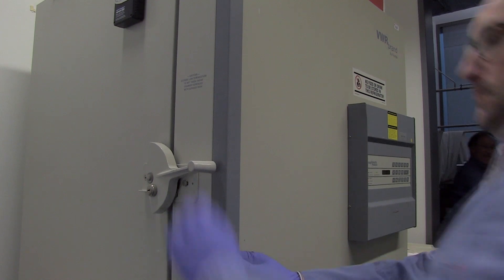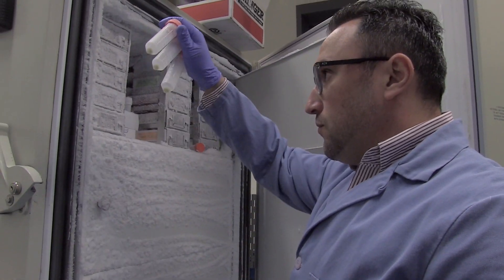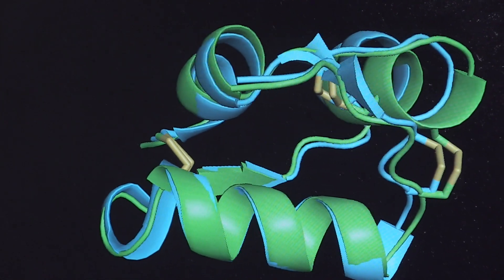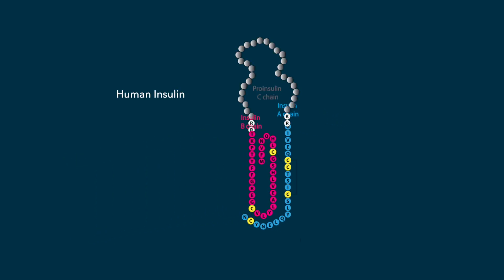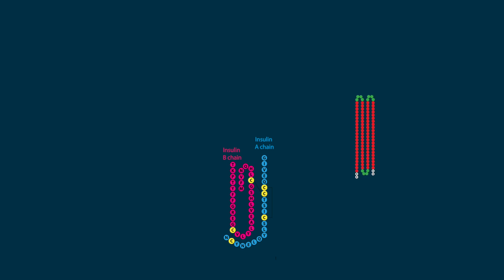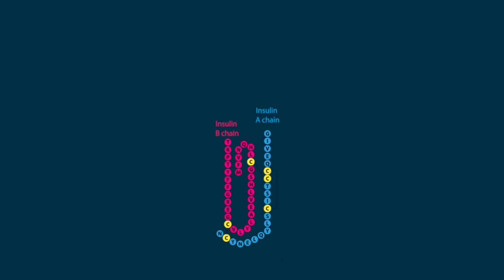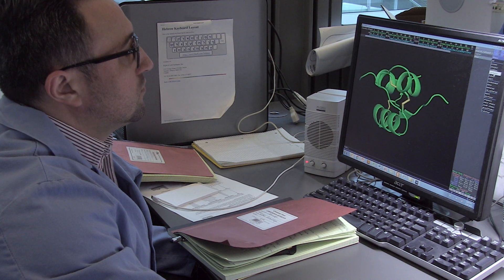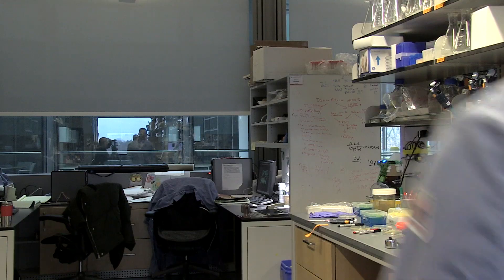Insulin production using synthetic biology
A novel method for producing insulin at lower cost and with greater efficiency could help provide this life-sustaining medication to the estimated 450 million diabetes sufferers around the world. This new method of making the drug uses artificial, or de novo, proteins created from synthetic genes designed by researchers in the lab of Michael Hecht, a professor of chemistry.